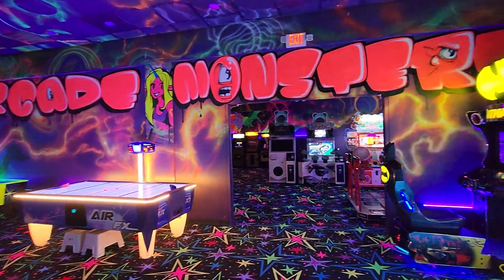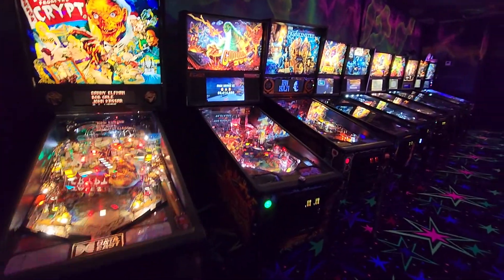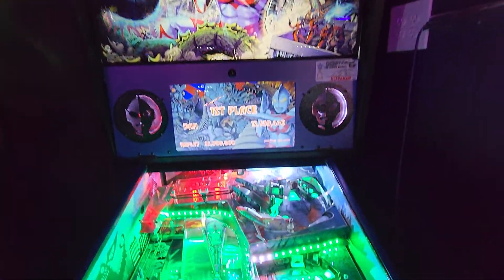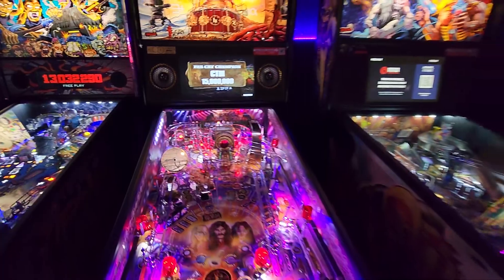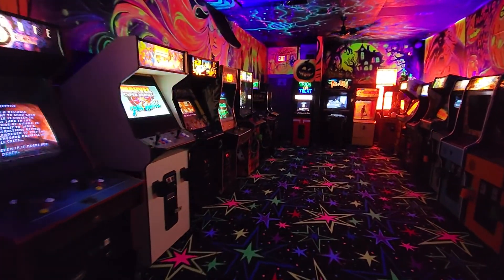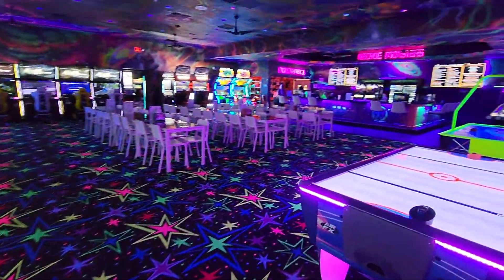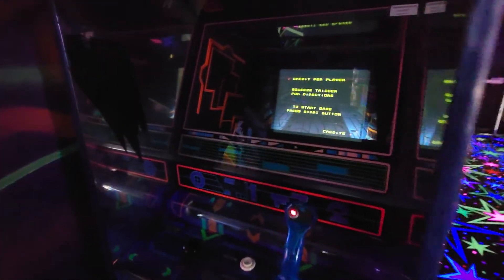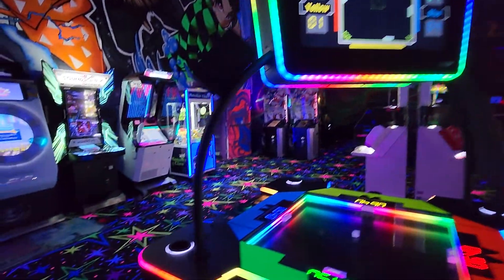New Arcade Monsters, Melbourne Florida. 2022.